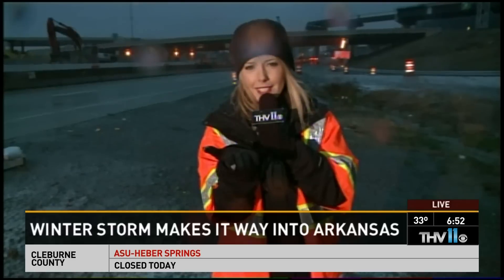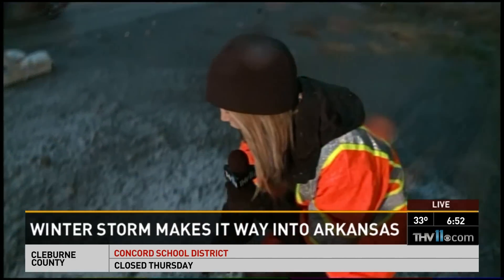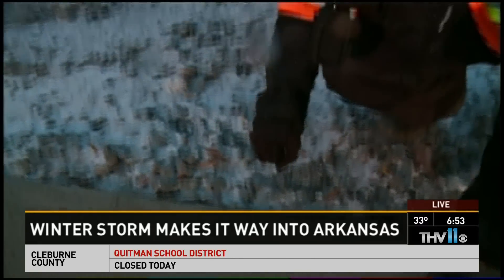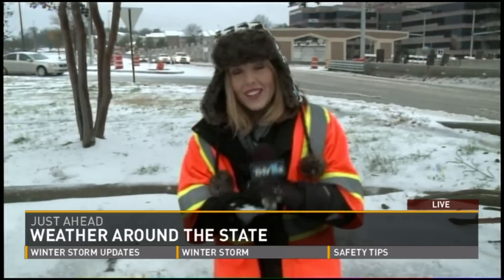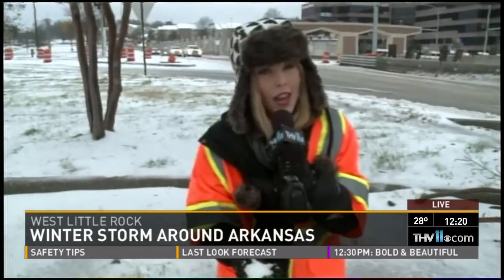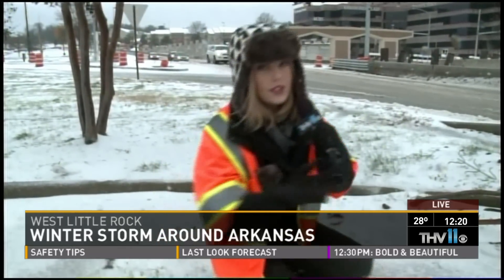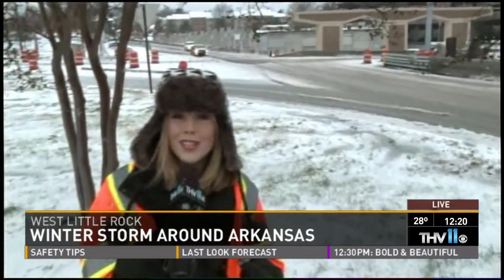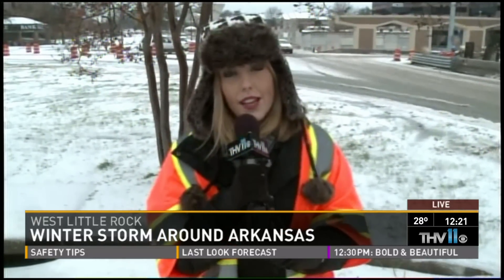Sarah Fortner-- 12.6.13 Ice Storm Coverage LIVE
Sarah Fortner-- Ice Storm Coverage LIVE in Little Rock, Arkansas.